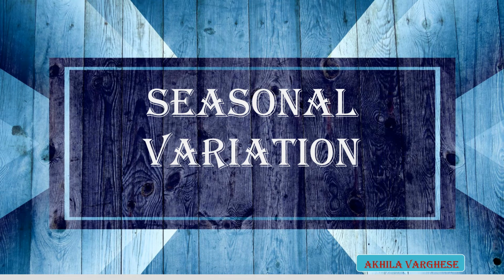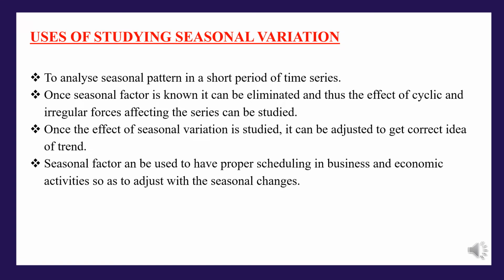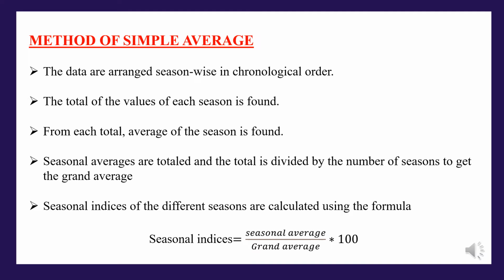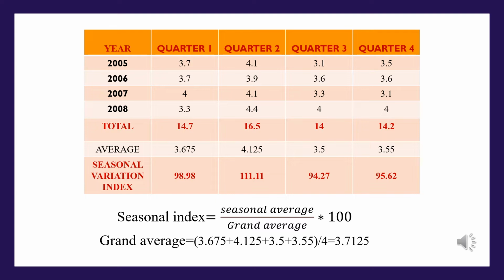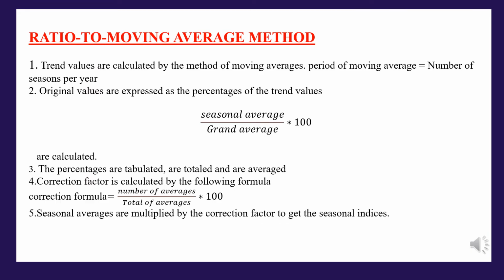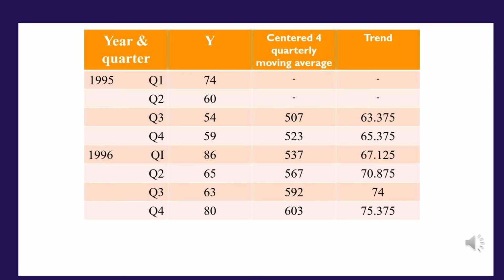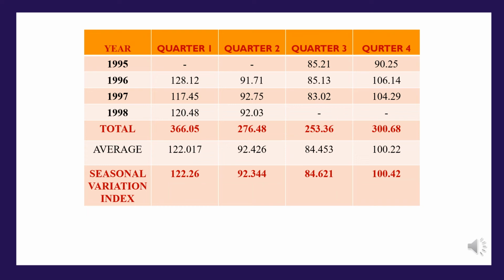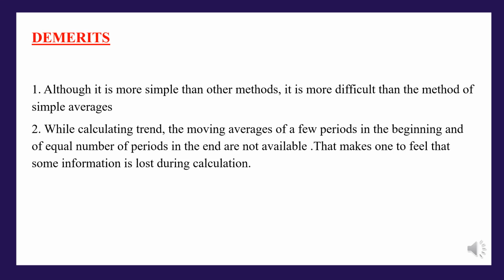Seasonal variation -Method of simple averages and Ratio-to-trend method